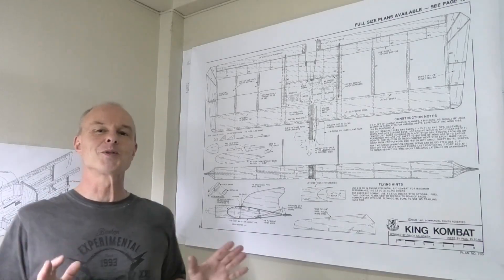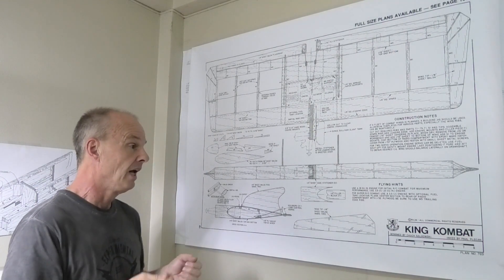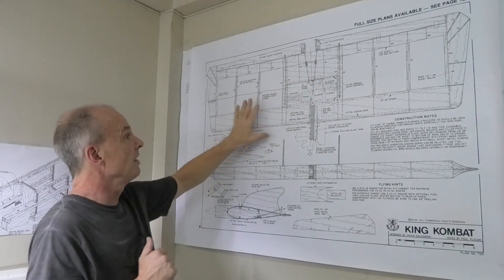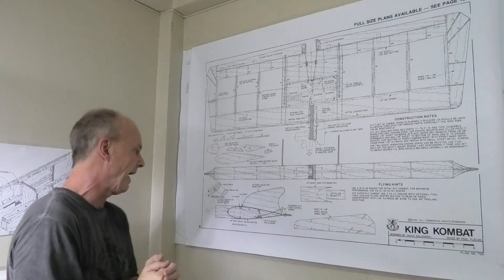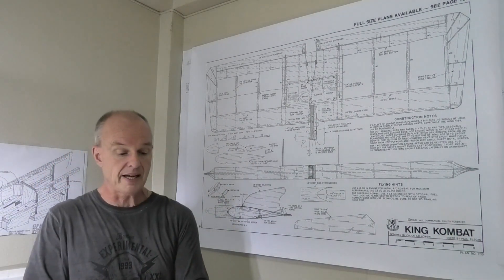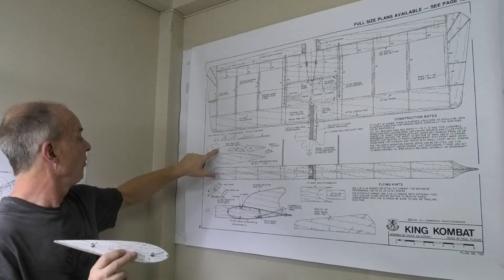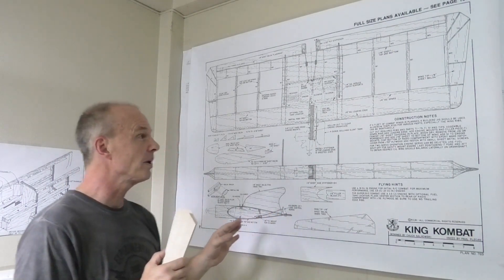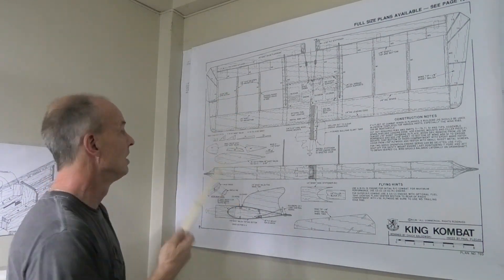King Kombat Pt 1 - a balsa 40" RC flying wing! - A great plan & preparation for the build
King Kombat, is a 40" flying wing!  This is the first of the series, that will take you through the construction and first flight of a 40" wingspan radio controlled flying combat wing designed by Chuck Salkowski, but with a few minor modifications along the way!  The plans, from the July 1979 RCM Magazine were downloaded from OuterZone website. A link to the plans is provided below.